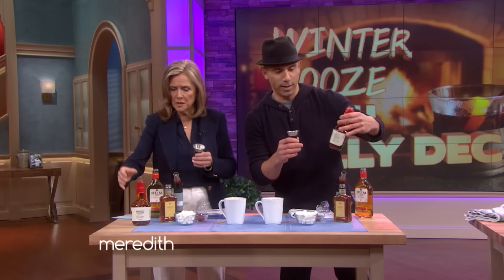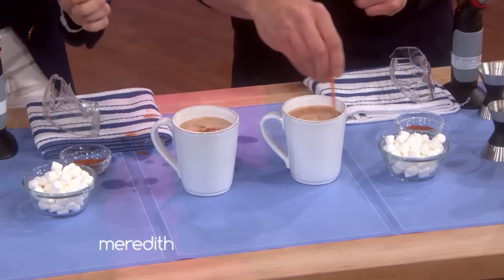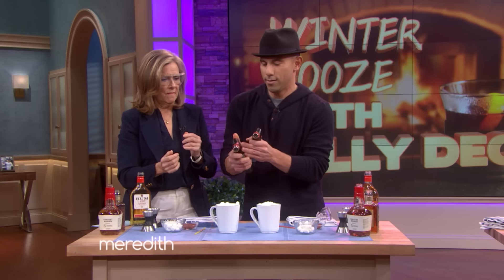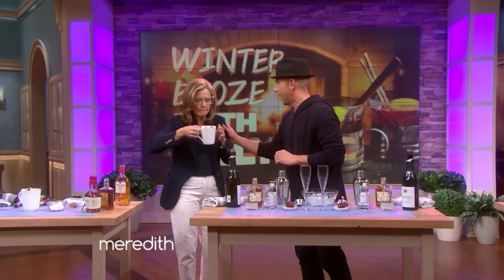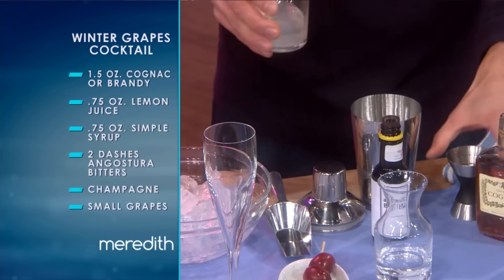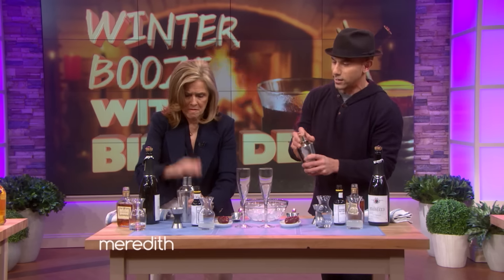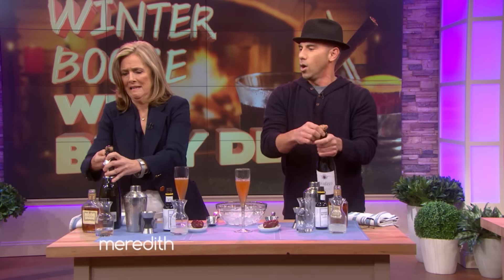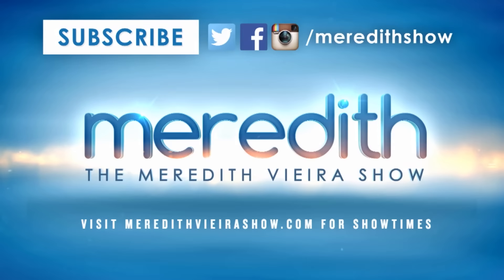Winter Booze With Billy Dec | The Meredith Vieira Show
Bar owner Billy Dec shows Meredith how to make 'Cocoa Azteca' and a 'Winter Grapes Cocktail' to combat the winter blues.